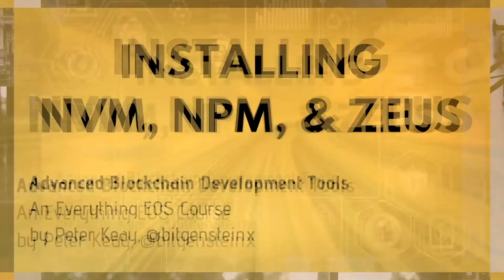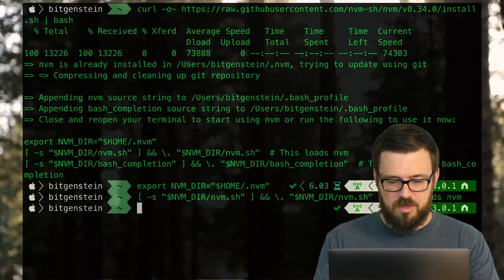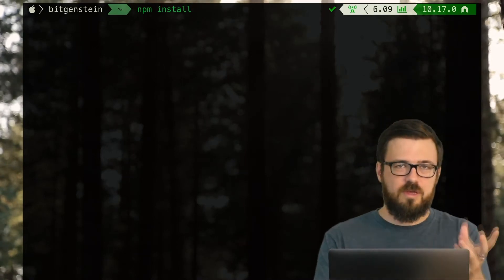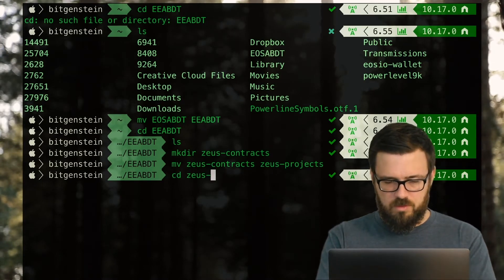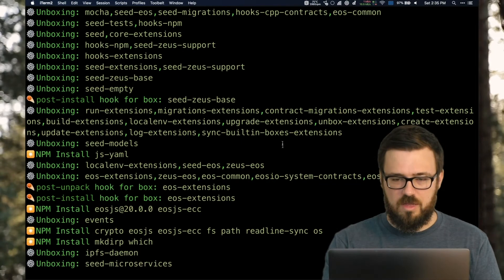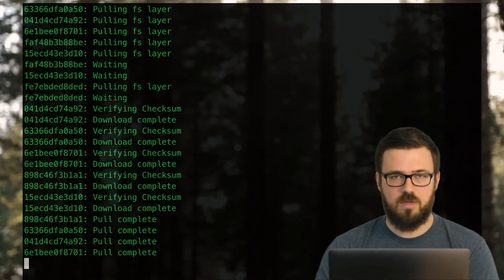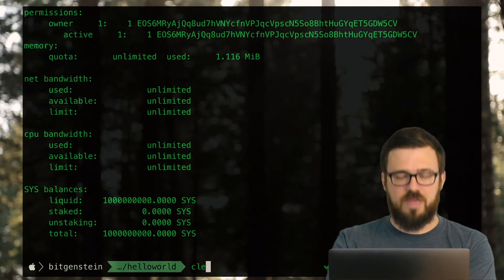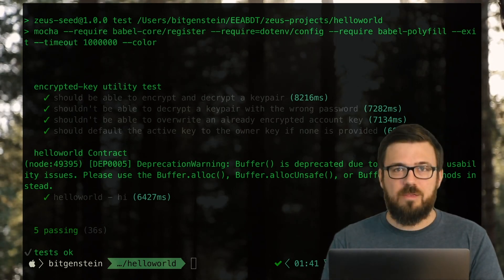Setting up LiquidApps' Zeus SDK, including NVM + NPM (Blockchain Dev Tools by Peter Keay)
In this lesson, we set up Node.js, including Node Version Manager (NVM) for easy management of multiple versions of Node. Then, we use Node Package Manager to install the Zeus Software Development Kit, the easiest way to develop immortal dApps with DAPP Network services locally.

01:06 Setting up Node Version Manager
03:22 Installing Zeus Software Development Kit

**More Everything EOS Developer Videos**

Continue on to learn about vRAM in the next video (link posted soon).

**GETTING HELP**
For now, follow the playlist and reach out to the Everything EOS telegram with any issues or questions.

Take the first course, which teaches the basics of building a smart contract and dApp frontend in ReactJS+Redux+NodeJS and C++,